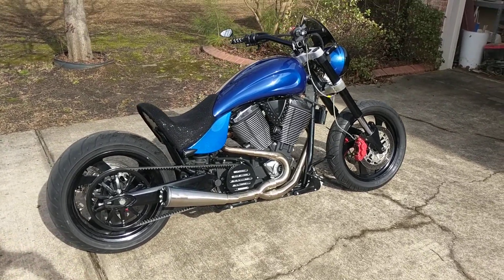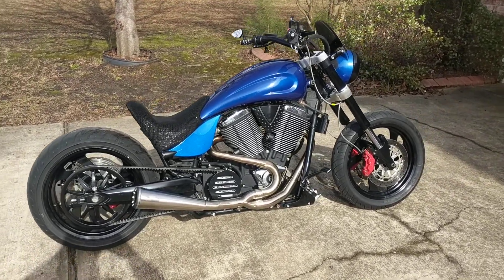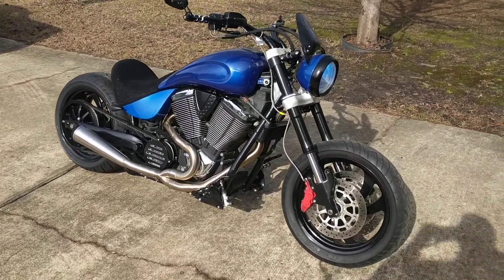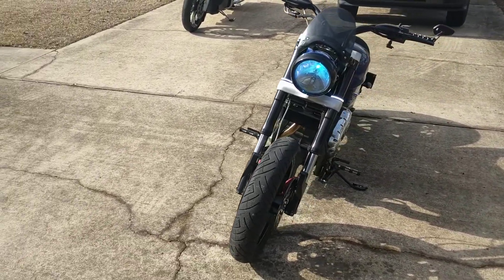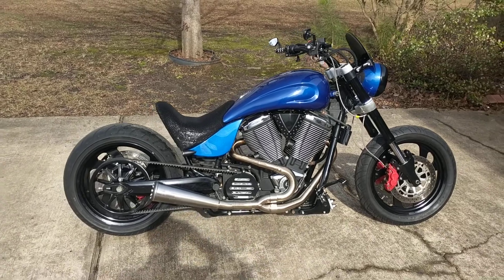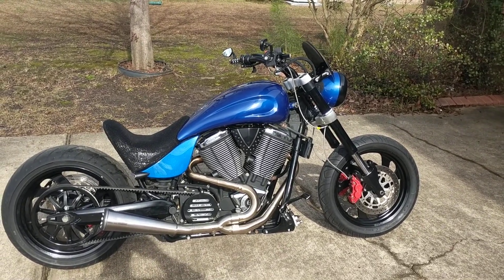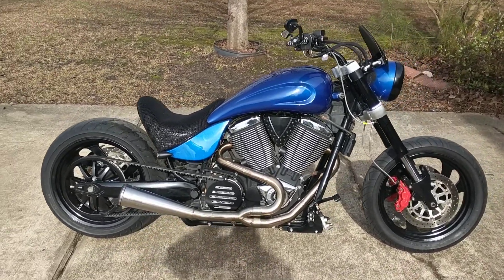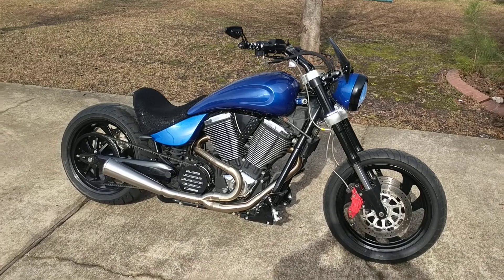The MOAB BBB (Budget Bobber Build)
So mid-summer 2018 I picked up a Victory Hammer at a smoking good deal.  Rode it for a month while the big CCT was getting work done and then rolled the bike into the garage for some mod work.

After approximately 55 hours of work (and its not done), the bike is finally rolled out of the garage, started, and taken for a quick spin down the street ...